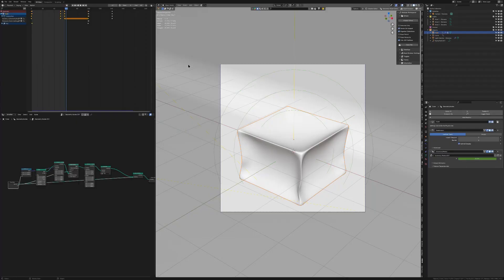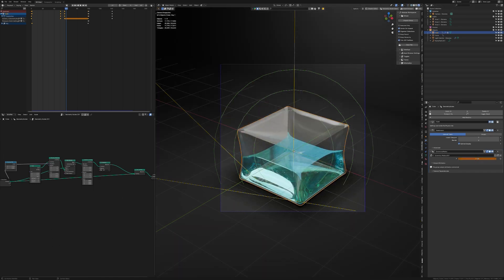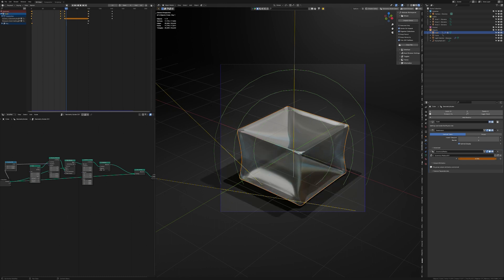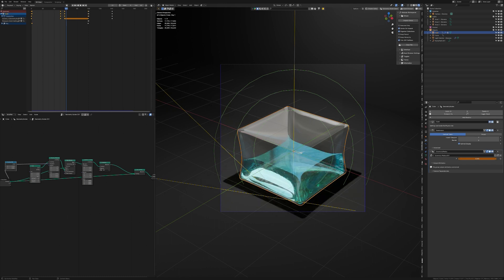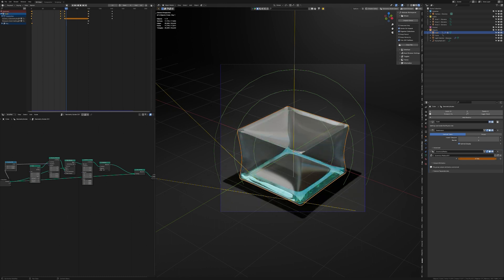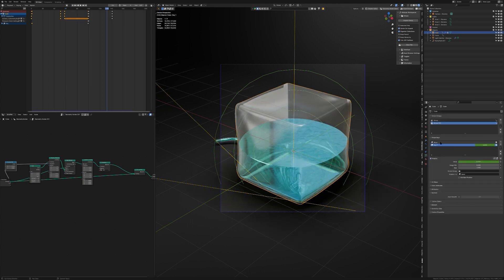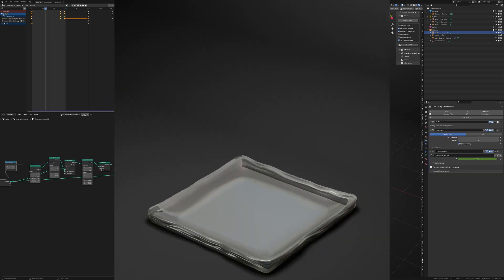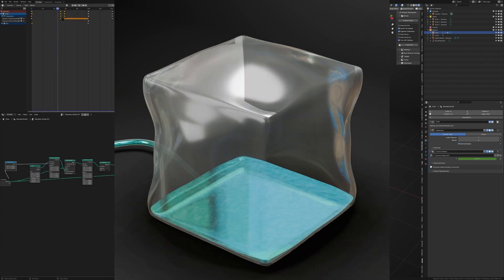Blender Geometry nodes Bag animation Breakdown.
Get project files from Gumroad